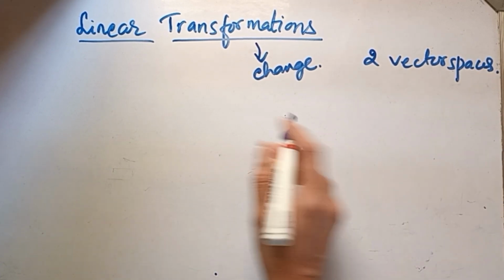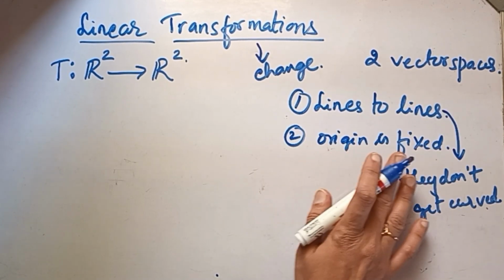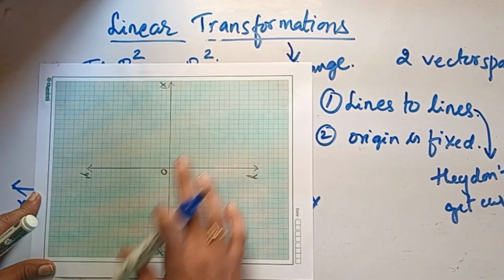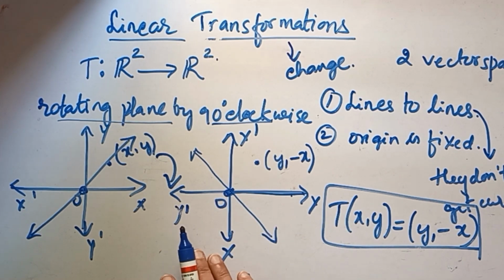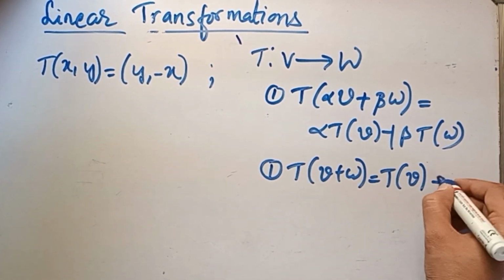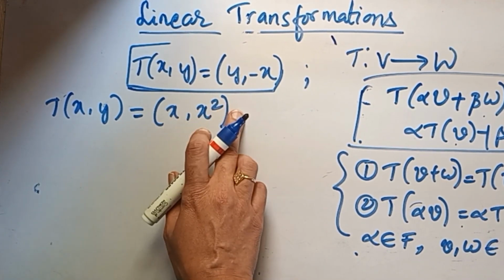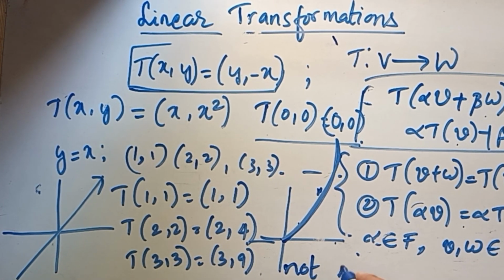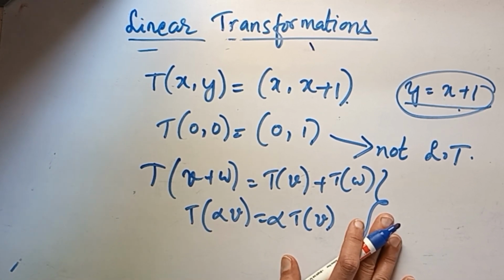Linear Transformations|Linear Algebra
Starting the series of lectures on linear Transformations
This is the first lecture.